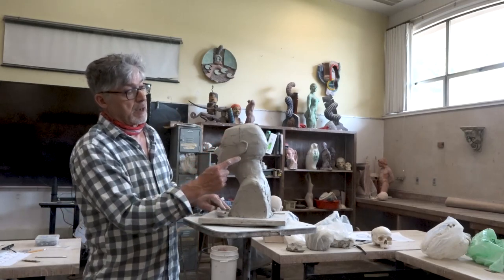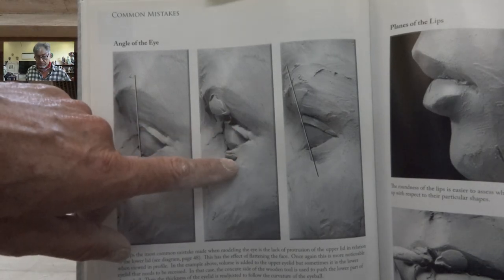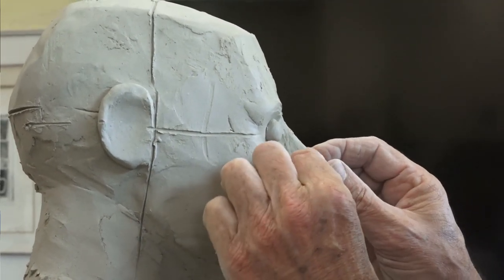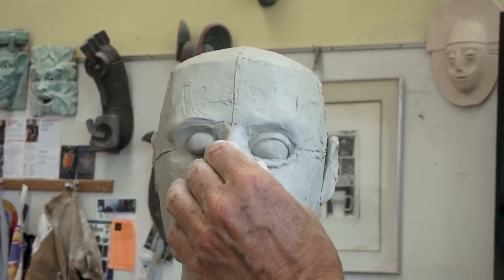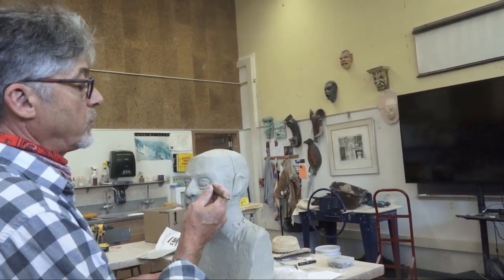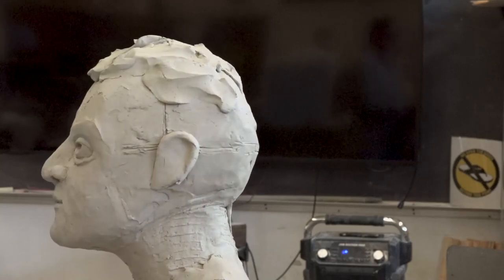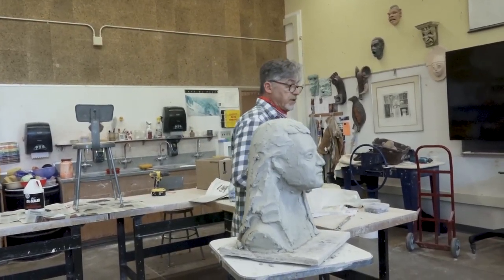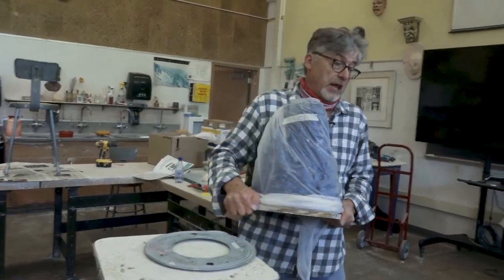Clayton Thiel presents: Portrait Bust Assignment pt. 2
This video is a continuation of the steps involved in building a portrait bust.